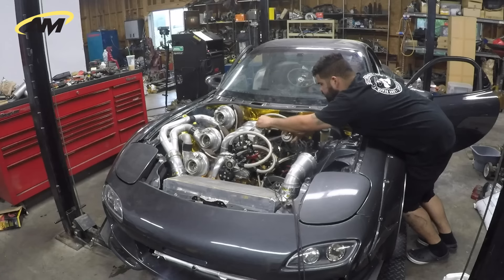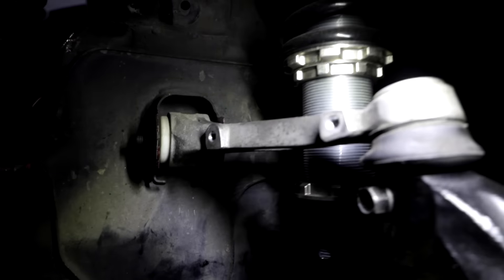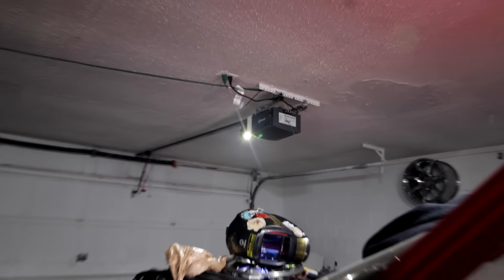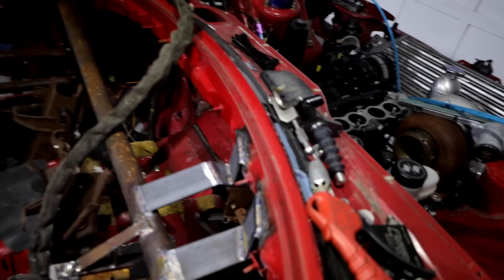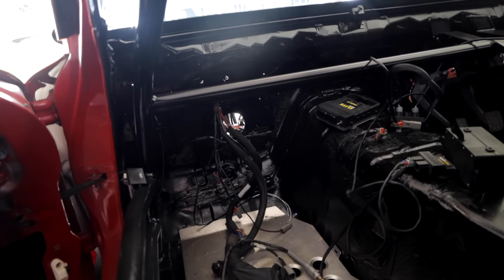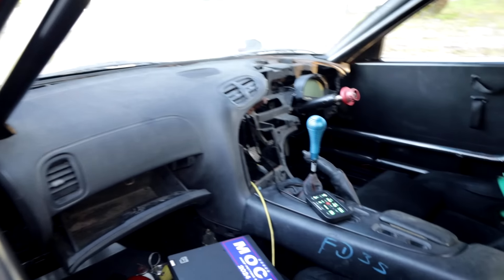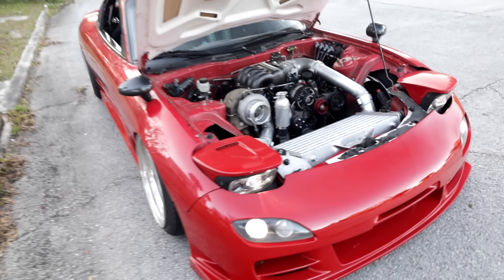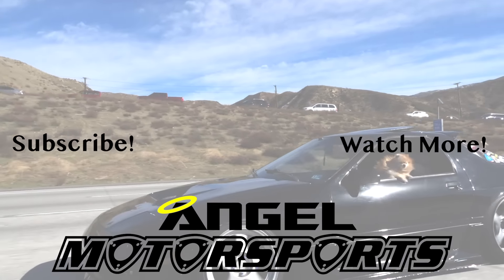John's Drift FD Rx7 Build Is Finally Completed!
Beats : IG - @celston.ar